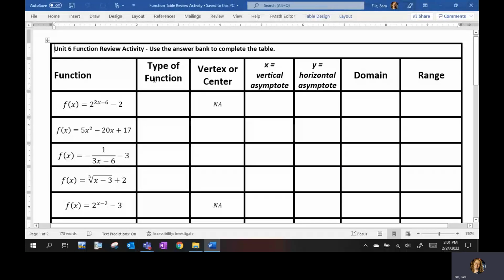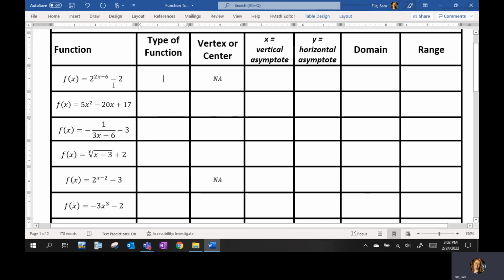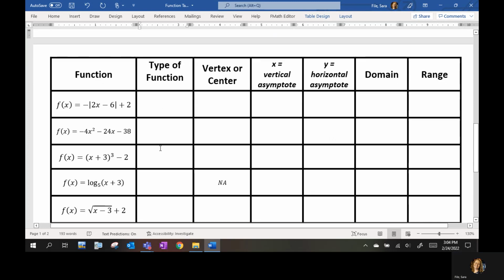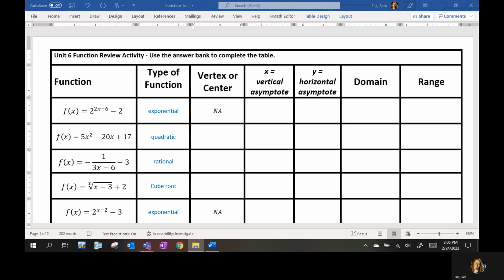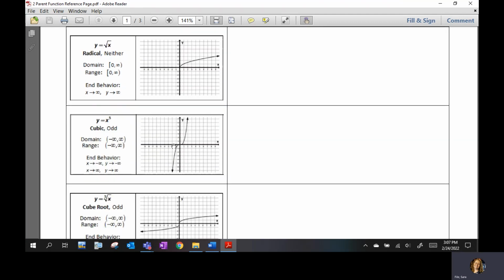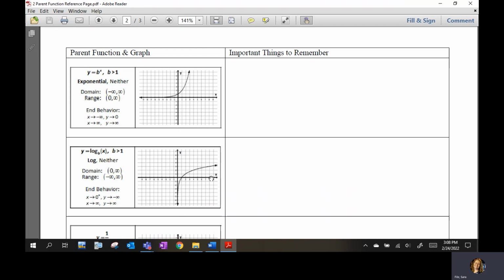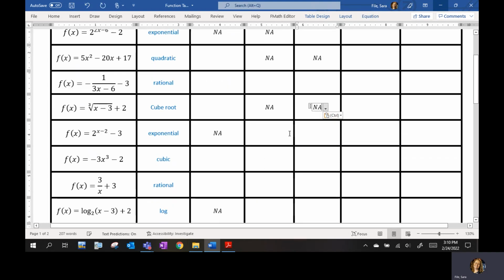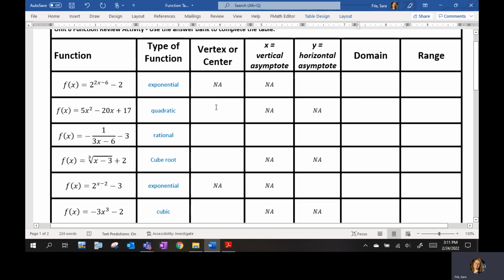unit 6 review part 3 table